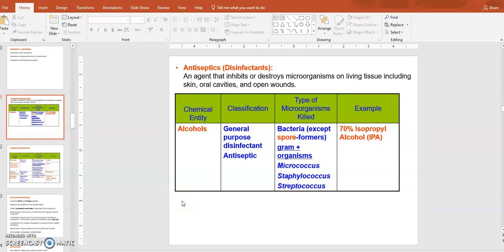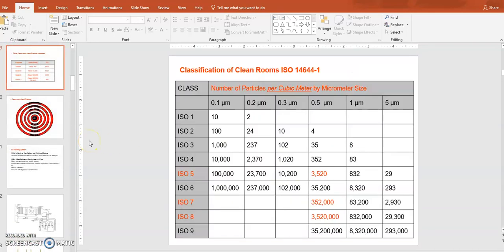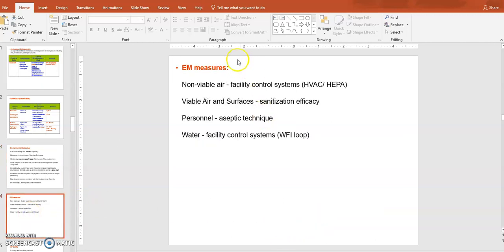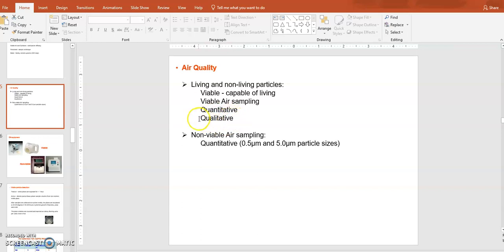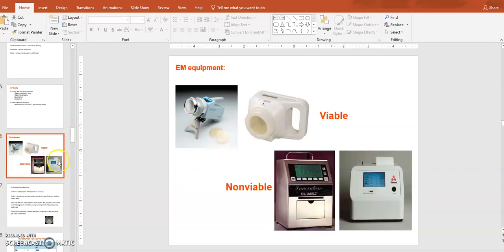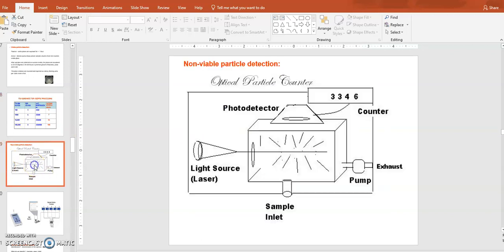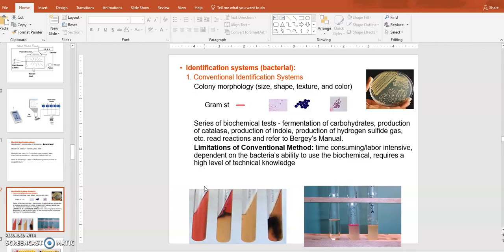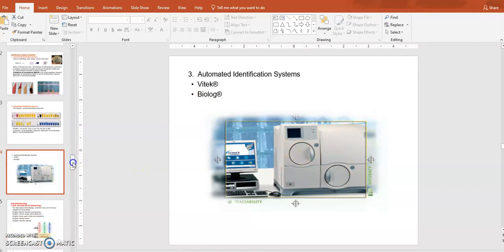BIOT 212 Lecture 1-3